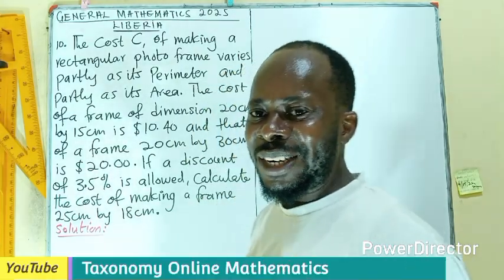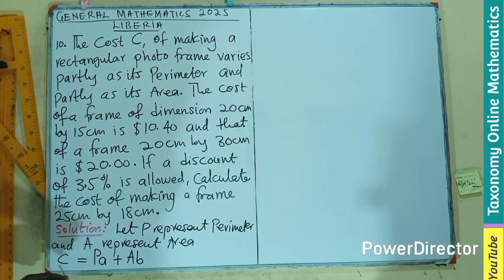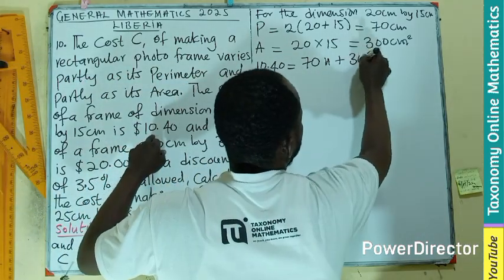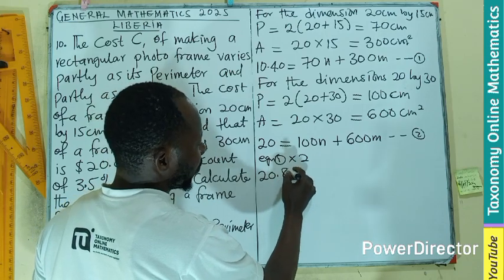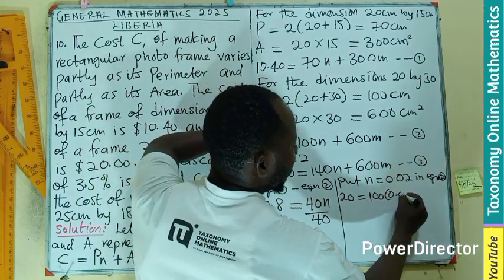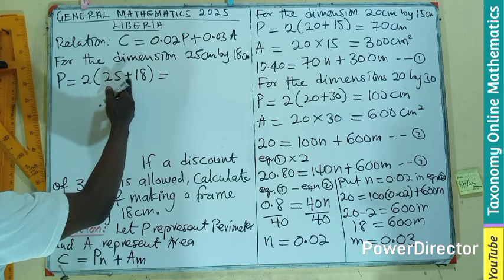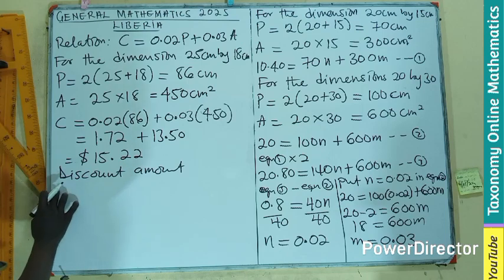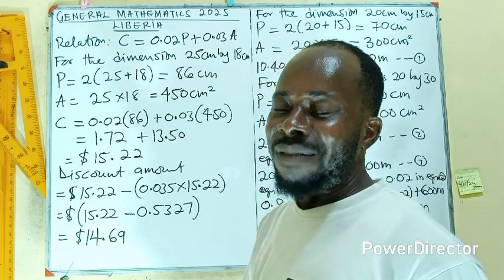Partial Variation | WASSCE 2025 (Liberia) General Mathematics | Question 10 (Prt 2)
In this video, we continue our deep dive into Partial Variation, specifically tackling Question 10 (Part 2) from the WASSCE 2025 General Mathematics syllabus for Liberia!

If you're preparing for the upcoming WASSCE exams, understanding partial variation is crucial. This session breaks down the concepts and provides clear, step-by-step solutions to help you master this often-challenging topic.

We'll cover:
 * Recap of partial variation principles
 * Detailed breakdown of the problem
 * Step-by-step calculations and explanations
 * Tips for approaching similar questions in your exam